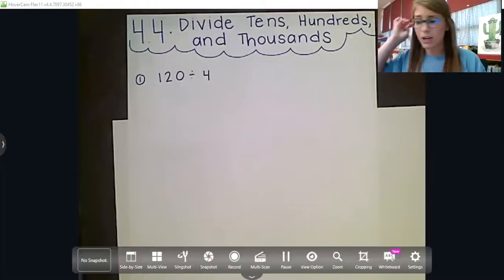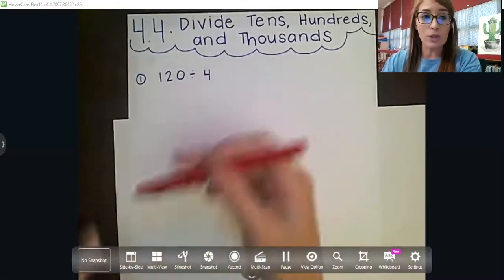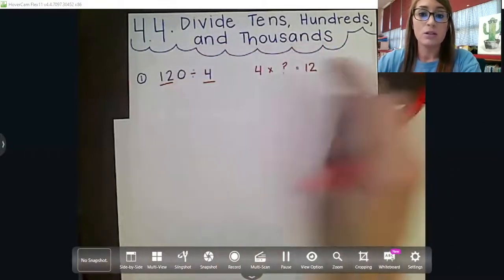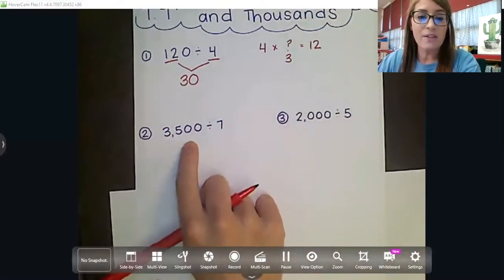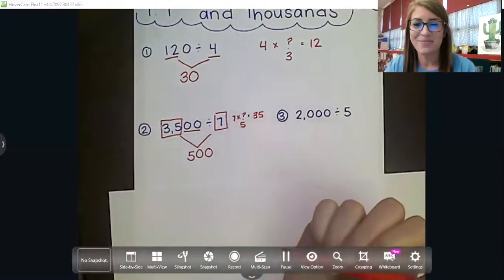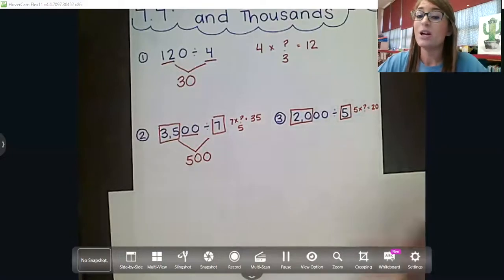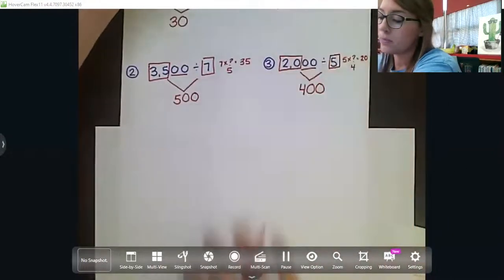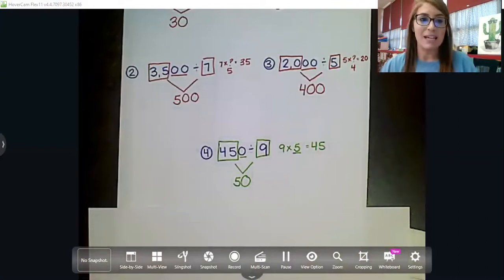4th Grade-GoMath-Lesson 4.4